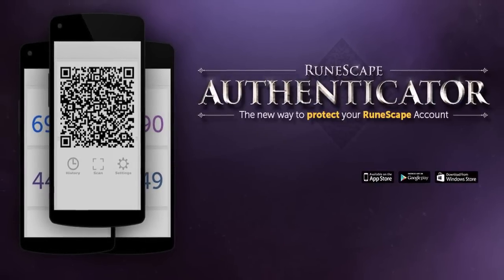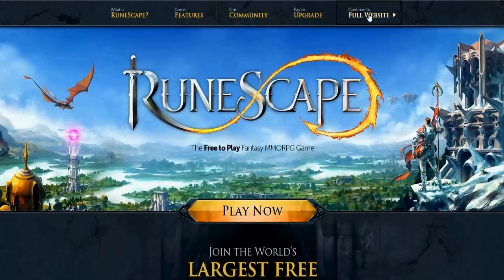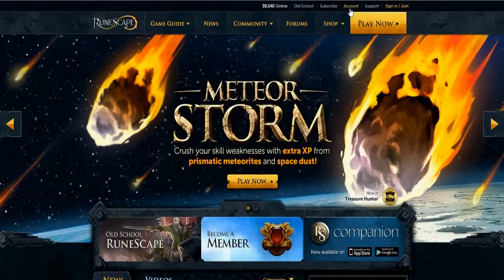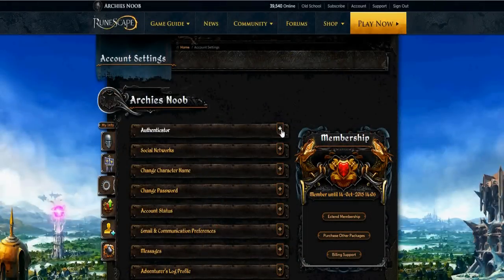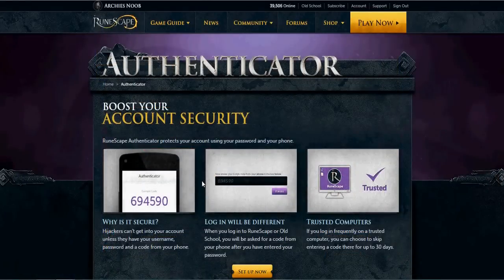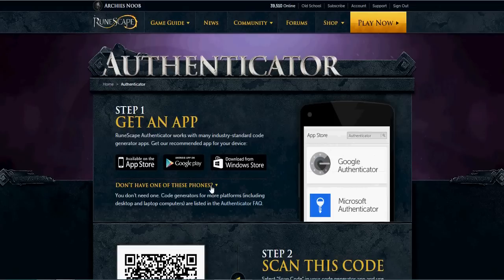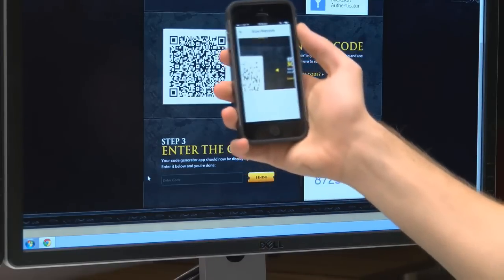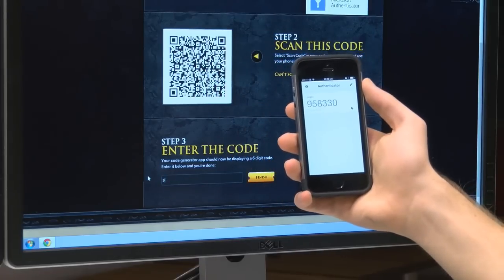How to Protect Your Account in Under 60 Seconds (Runescape Authenticator)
*Please note, it's strongly advised you also have 2-Step Verification enabled on your email!

Be sure to follow the Oldschool Team to keep up to date with the game!